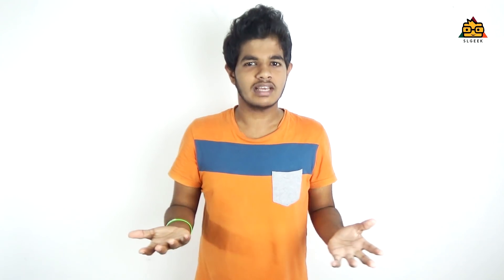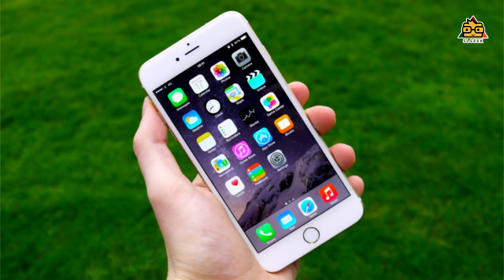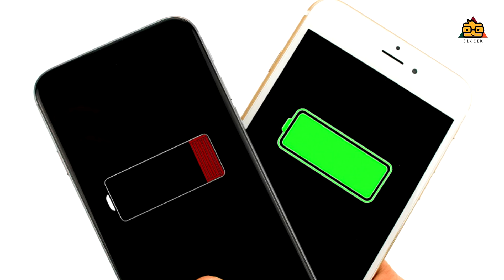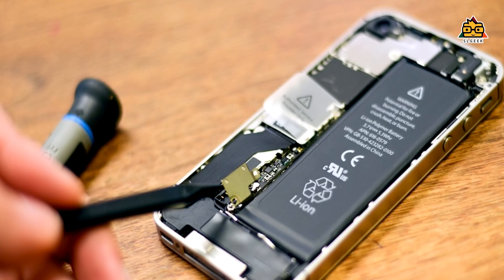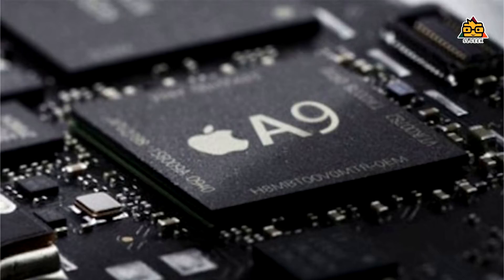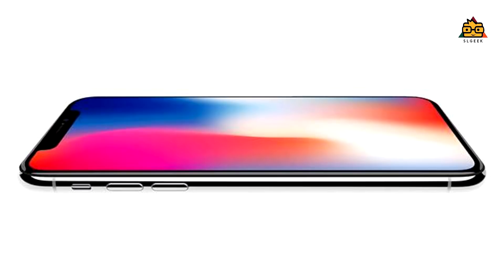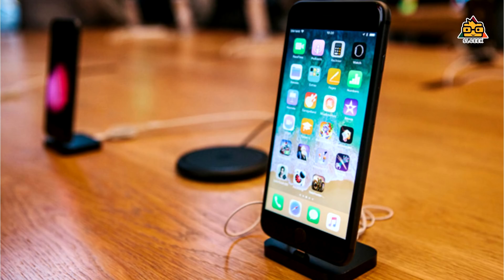Apple Slow Down Your iPhone - Sinhala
Yes . Apple slowing down your old iPhone . That's true . But why ? Most of people think , they are trying to sell their latest flagships . But that's not the truth at all . Reason behind this is battery . But how ? Lets discuss .